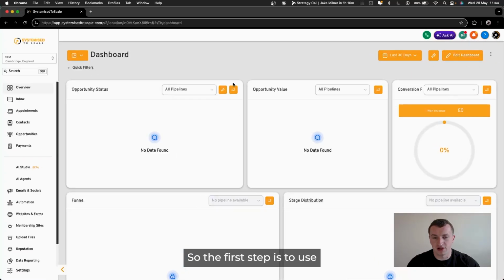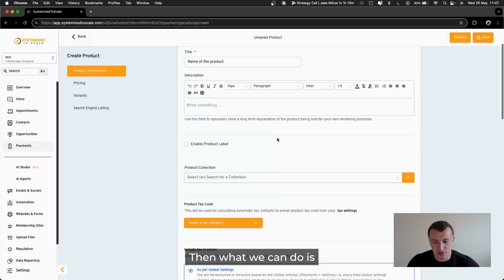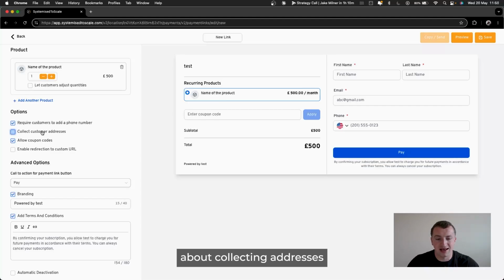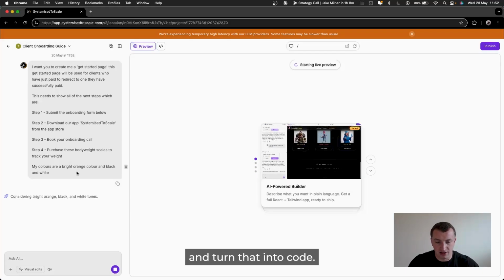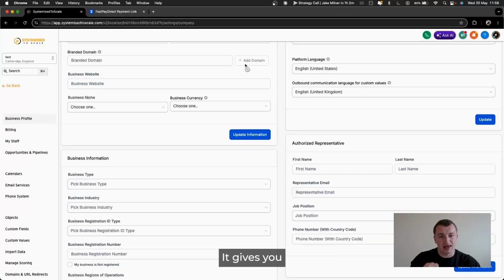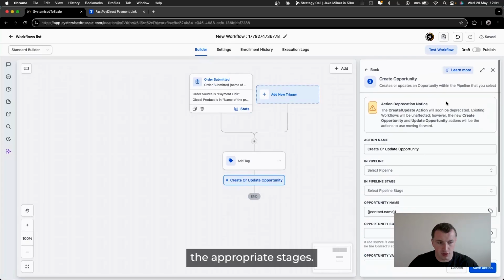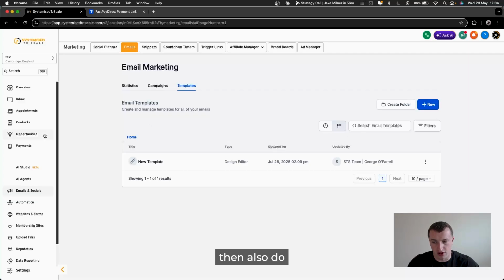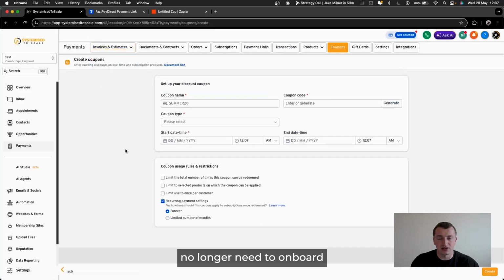How I Automated My Entire Client Onboarding in GoHighLevel (Step by Step)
Most coaches, consultants and agency owners spend hours every week manually onboarding new clients. Sending welcome emails, sharing links, booking calls and chasing forms.

In this video I walk through the exact GoHighLevel setup I use to automate the entire process from the moment a client pays to the first time they hear from you. No manual steps. No gaps in the process. Just a system that runs itself.